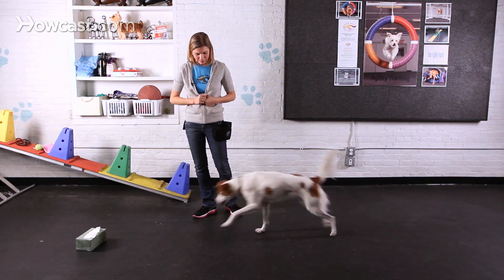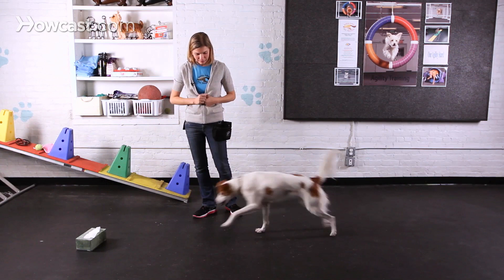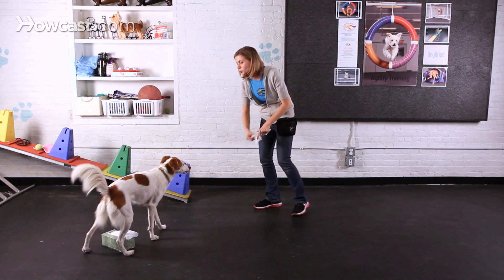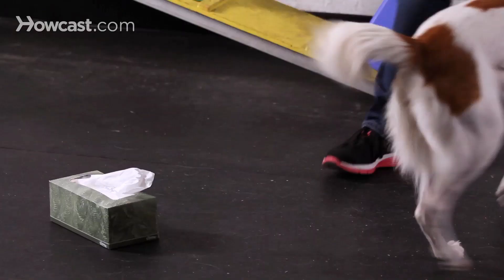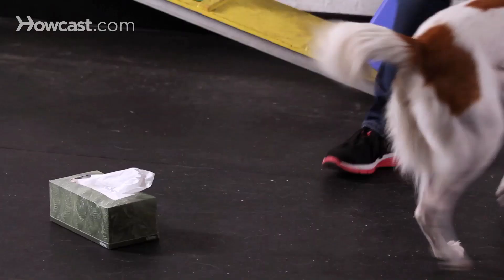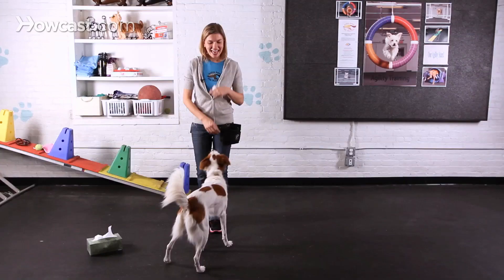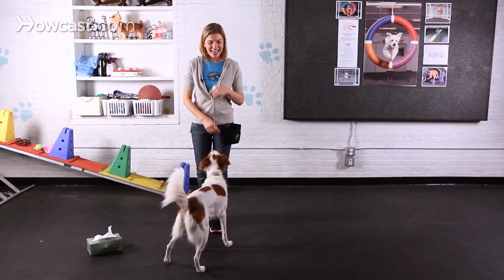Teach Your Dog to Get a Tissue, Part 2 | Dog Tricks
Now we're going to put the washcloth inside of the box of tissues. That way, whoops, she'll be learning how to retrieve something out of the box, and to actually pull it out. Okay. Oh, it's a little stuck. Good. But she did it. Sit.

Okay. Good. Now that she's doing well with the washcloth, we're going to do the real trick and do it with the tissue. I'm going to position the tissue so she can easily get hold of it. Sit. Place it on the floor. Release her to go get it. Okay. Good. Again, if she were to shake it or run away with it, I wouldn't reward her.

Now, it makes it pretty fun with this exercise if you make the verbal cue a sneeze. So, since she knows the release of "okay", I'm going to start to transition over to using a verbal cue of "achoo". So, what I'm going to do is say, "Achoo," and then I'm going to say, "Okay." With enough repetition, she'll start retrieving when I say, "Achoo."

Sit. Achoo. Okay. If the dog doesn't do it, we'll wait. Good. Sometimes you get funny behaviors like that. You're just not going to reward when they don't do what you want. We'll try it again. Achoo. Okay. Good. Good girl. Achoo. Good. And that's how you teach your dog to retrieve a tissue.